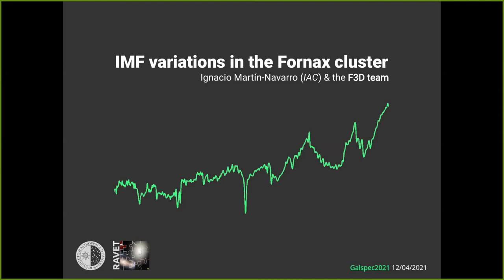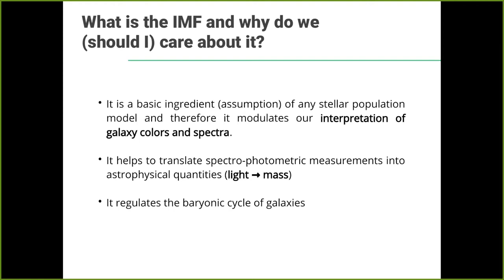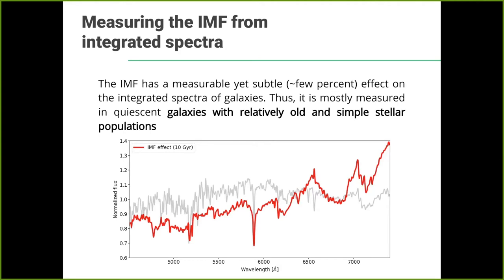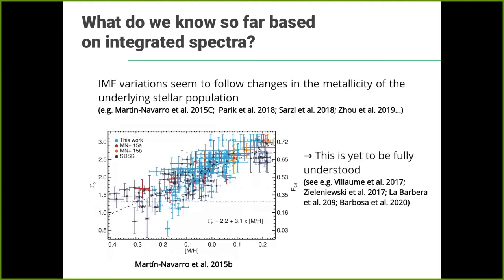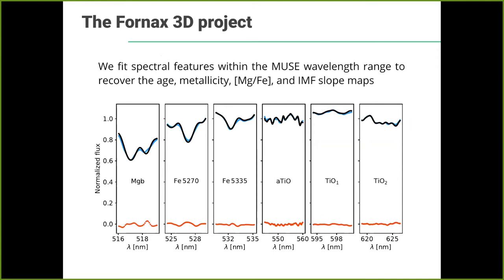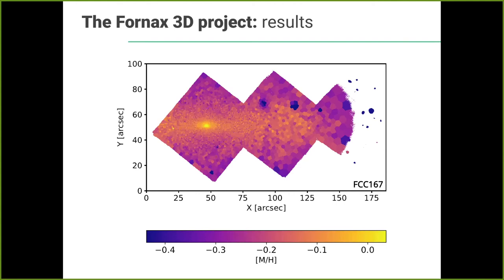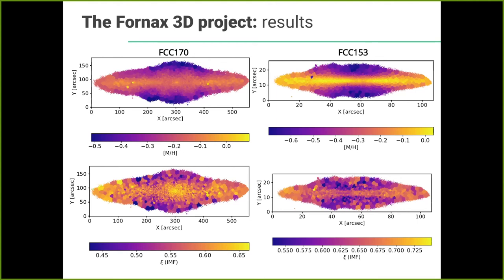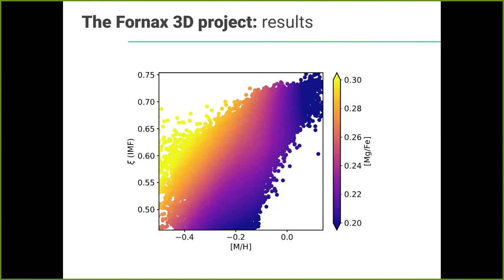Ignacio Martin Navarro | Galspec Conference Session 1 | Monday 12 April 2021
Ignacio Martin Navarro | Galspec Conference Session 1 | Monday 12 April 2021 | IMF variations in the Fornax cluster